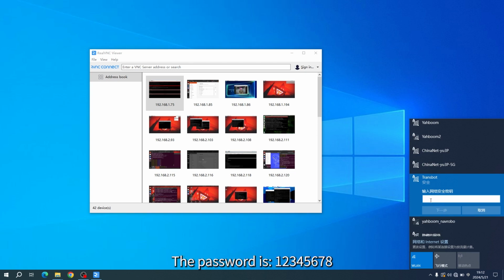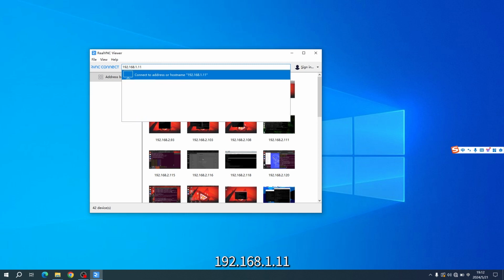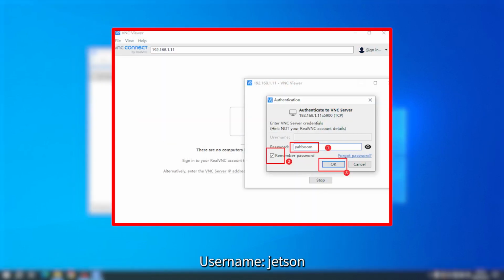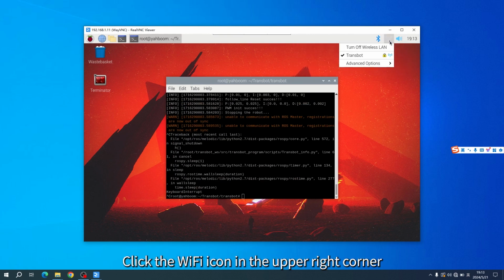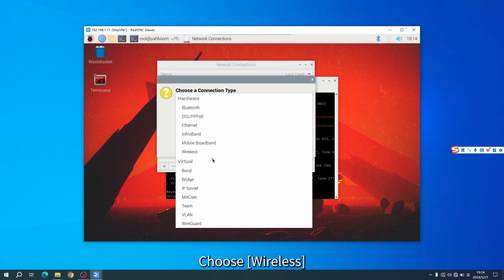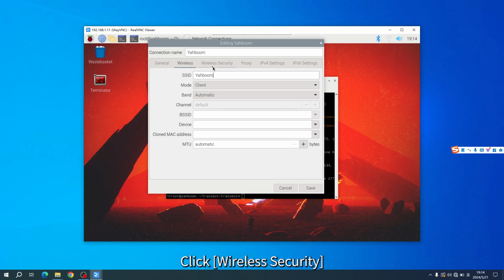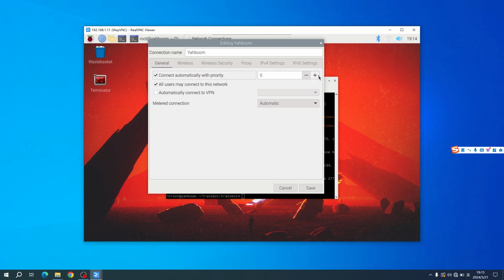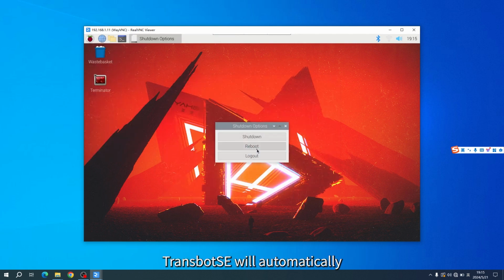How to make your Transbot SE connect your home WiFi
TRANSBOT-SE is a tracked robot car developed based on the robot operating system. The entire body is made of aluminum alloy. Equipped with a 3-DOF robotic arm and a 2-DOF camera PTZ, 520 encoder motors, and a large-capacity battery. It is compatible with Jetson Nano B01 and Raspberry Pi 5. Built-in OpenCV image processing algorithm, MediaPipe machine learning, AI deep learning framework, and movelt simulation platform, Transbot SE can realize functions such as robot motion control, gesture recognition, object recognition, tracking, automatic driving, and robotic arm simulation control.